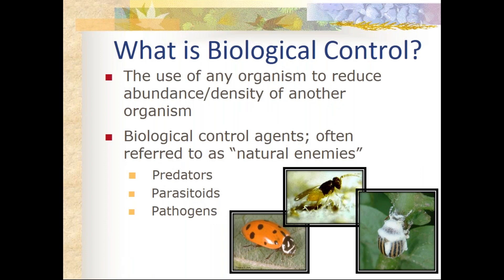Managing Pests with Predators, Parasites, and Pathogens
In this episode of TAP's webinar series, Dr. Eric Rebek of Oklahoma State University details Integrated Pest Management (IPM) techniques including using beneficial insects, pathogens, and parasites to control garden/greenhouse pests.